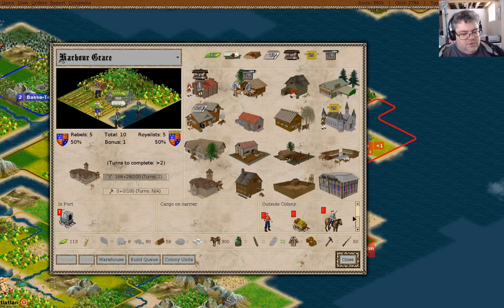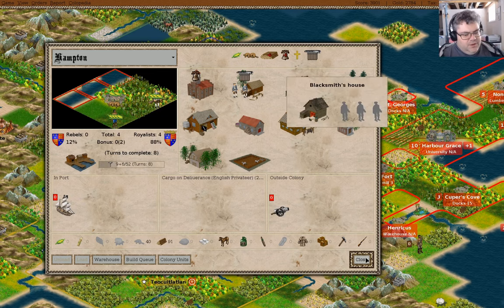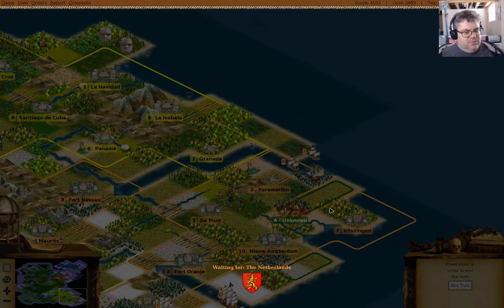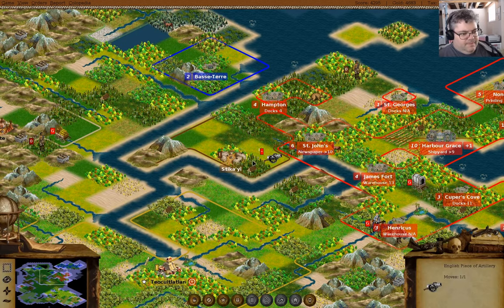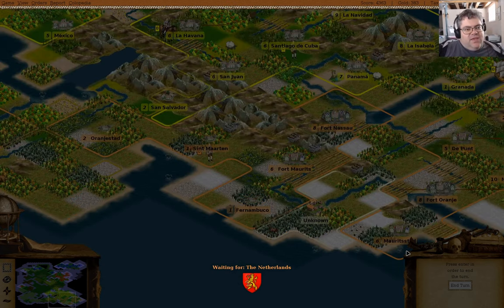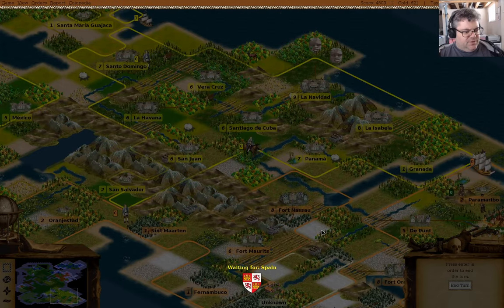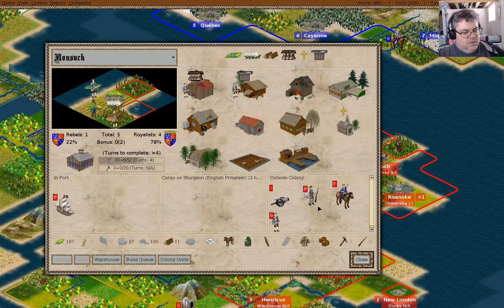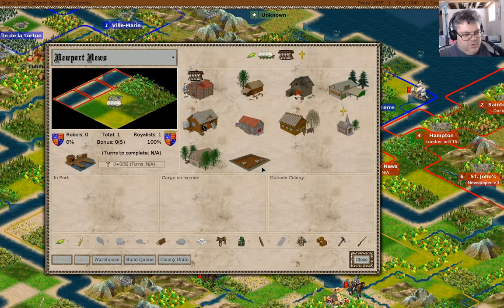French Encroachment | England Redux 9 | Freecol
What's this? The French are settling our land? Get thee gone!